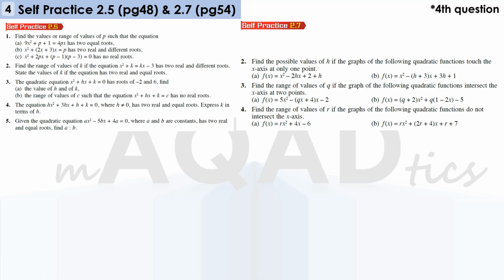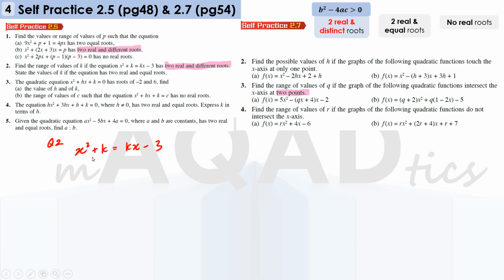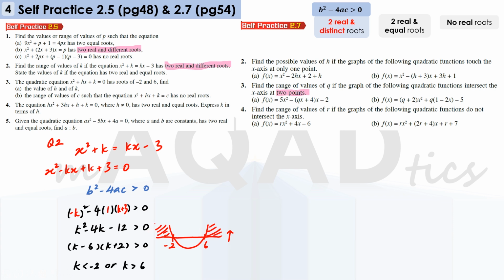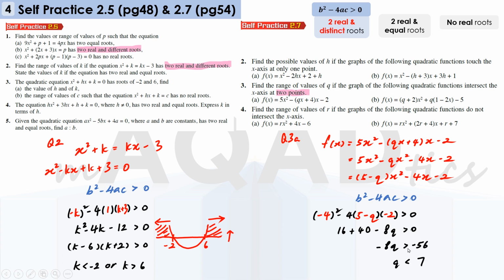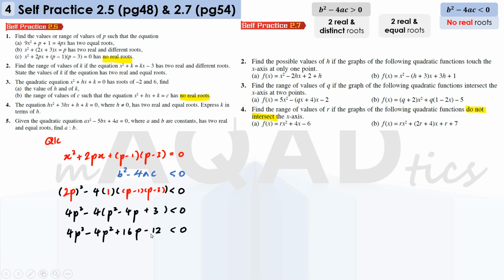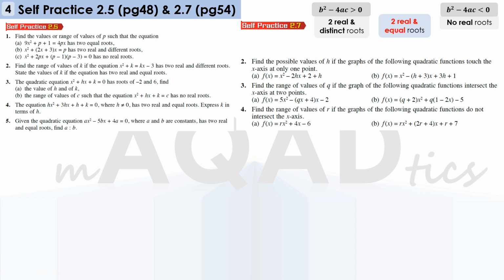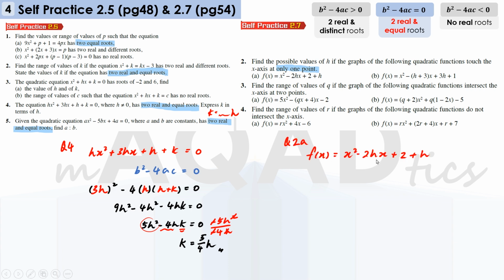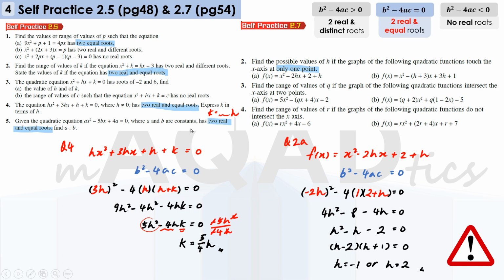Lesson 10: DISCRIMINANTS (b^2-4ac) | Q4 | KSSM Textbook F4 Self Practice 2.5 (pg48) & 2.7 (pg54)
Dunno where to start? Let's go through some typical SPM questions about DISCRIMINANTS!
Q: KSSM Textbook F4 Self Practice 2.5 (pg48) & 2.7 (pg54) [Form 4 Chapter 2 Quadratic Functions]

Timestamp:
0:00 Group 1: 2 REAL & DISTINCT ROOTS
0:42 2.5 Question 2
2:19 2.7 Question 3a

3:10 Group 2: NO REAL ROOTS
3:47 2.5 Question 1c
4:23 2.7 Question 4a

4:47 Group 3: 2 REAL & EQUAL ROOTS
5:04 2.5 Question 4
5:55 2.7 Question 2a

Links to other walkthrough videos on SOR & POR & Discriminant questions:
1-3: TBA